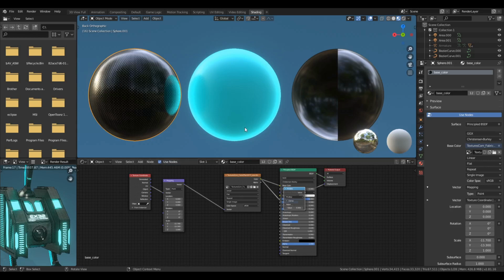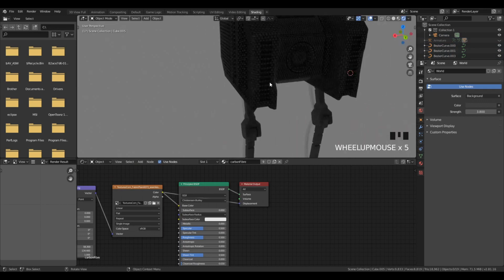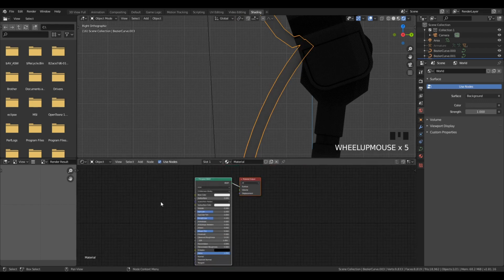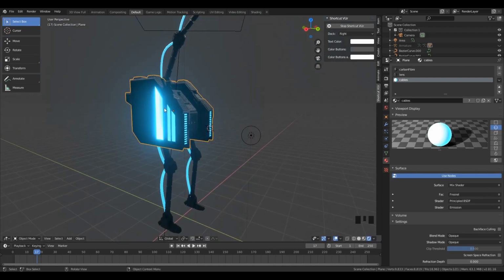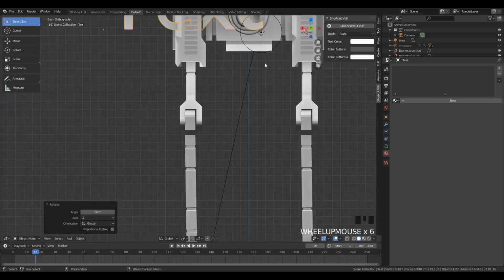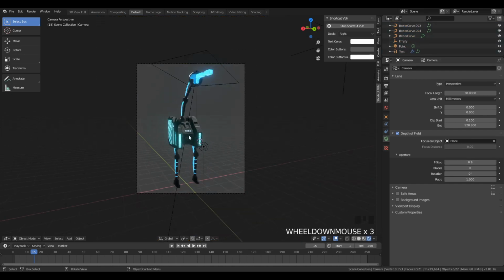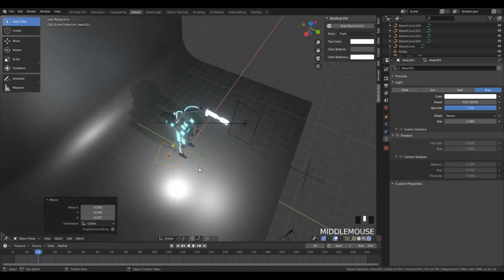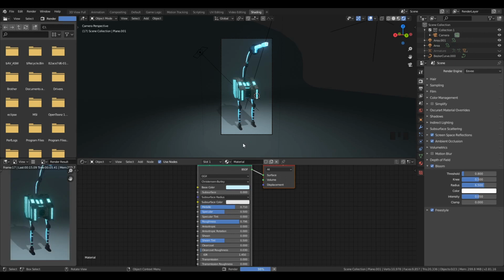Guide to Making a Robot Character Part 4 - Materials and Scene Setup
This is the final part in our Blender Robot Character tutorial series! We'll be going over some final details, including:
- Materials (Black lens, glowy cable, carbon fiber)
- Decal technique (Putting stickers/text on meshes)
- Backdrop
- Post processing (Bloom, Depth of Field)
- Lighting & Composition